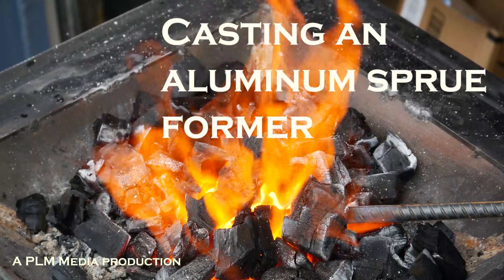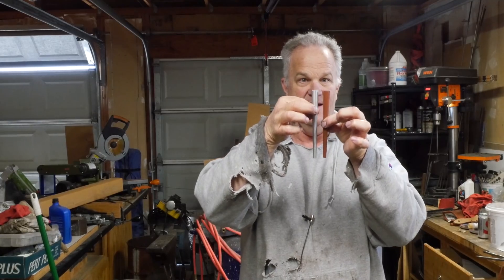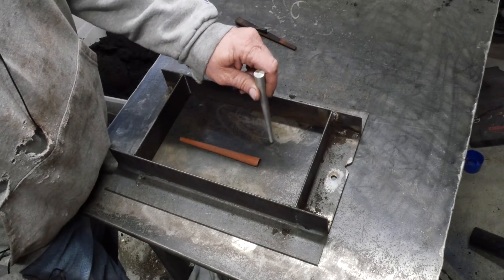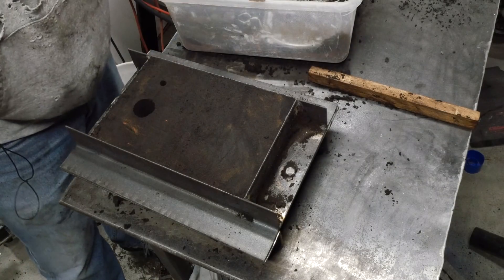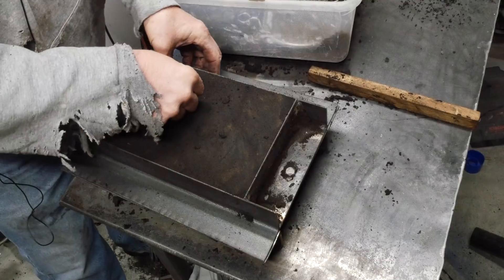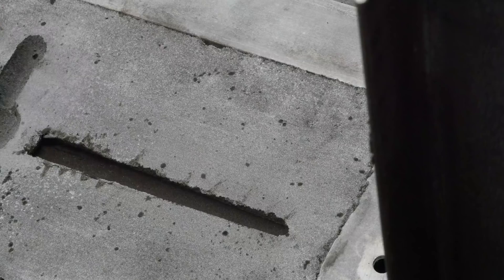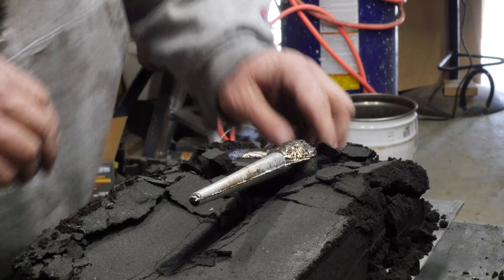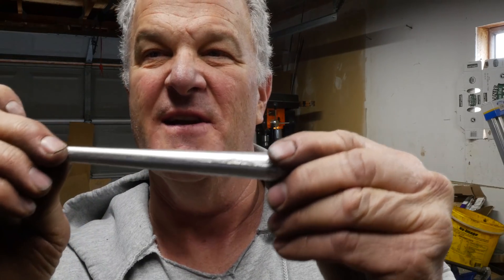Casting an aluminum sprue former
I was given a sprue former by a fellow YouTuber and I wanted to share it with another YouTuber that, like me, is learning to cast metal. This is a small cast aluminum tapered sprue that is to be used in conjunction with a pouring basin and control ridge.